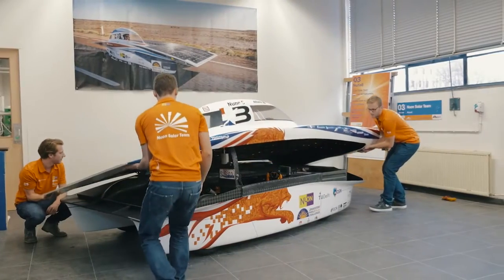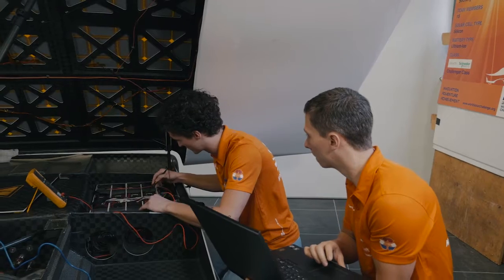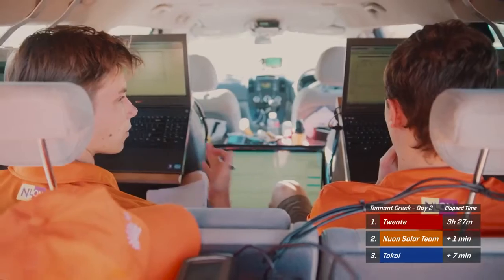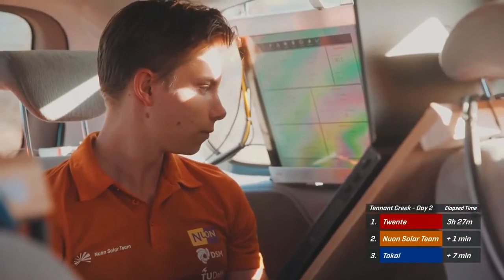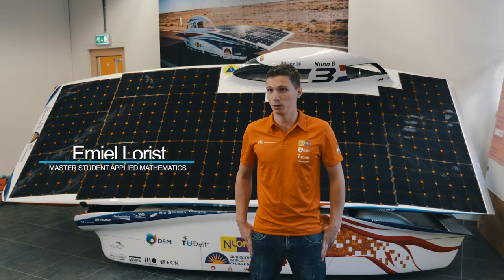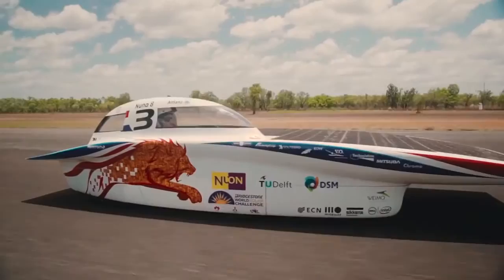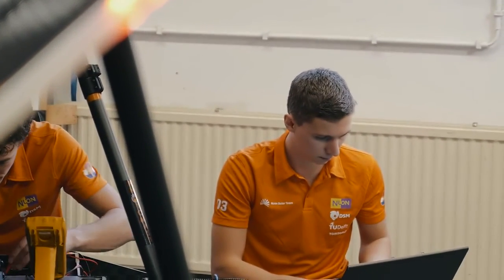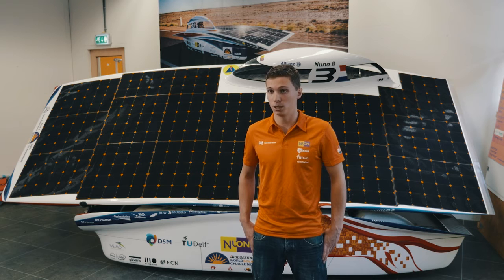TU Delft Dreamteam Nuon Solar Team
Want to know what it's like to be on the Nuon Solar Team? Listen to the story of our electrical engineers here!